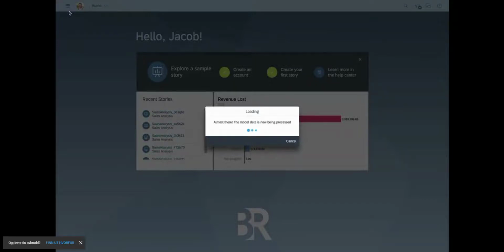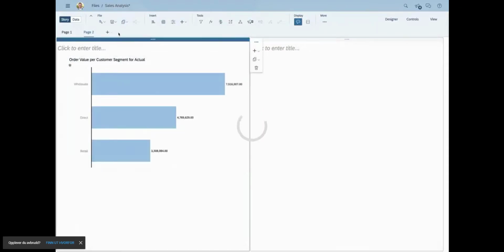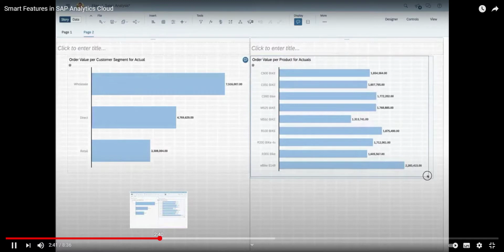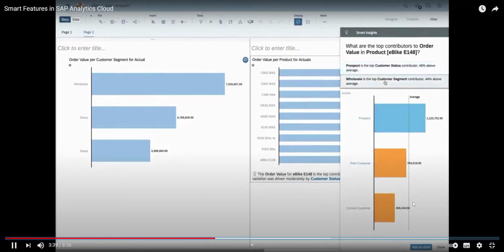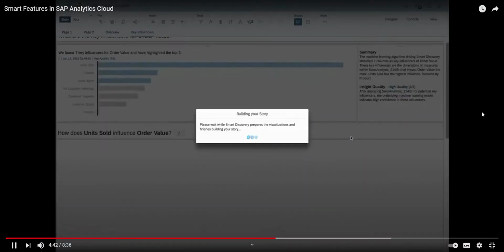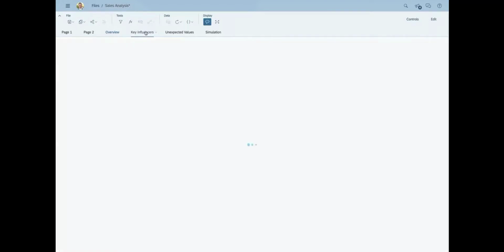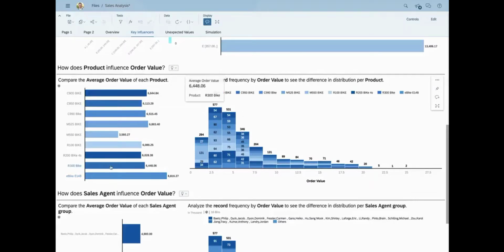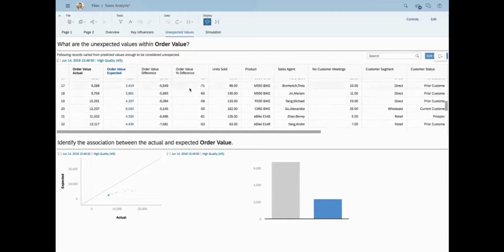ERPDUO on SAP Analytics Cloud p2